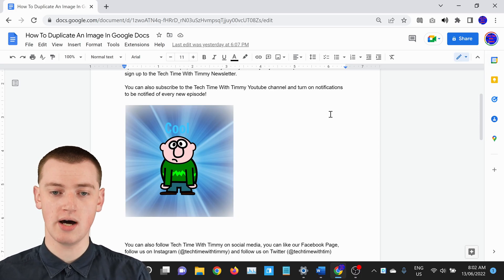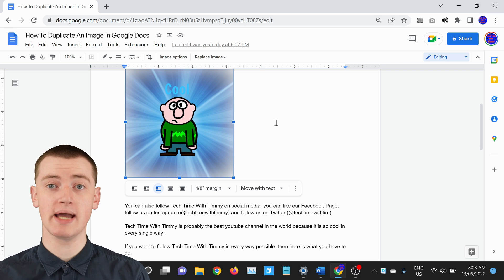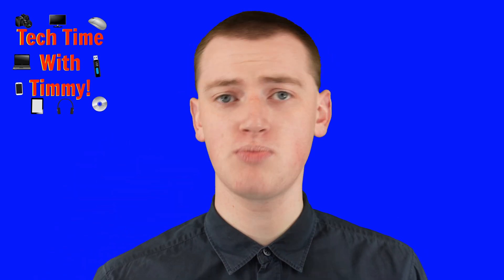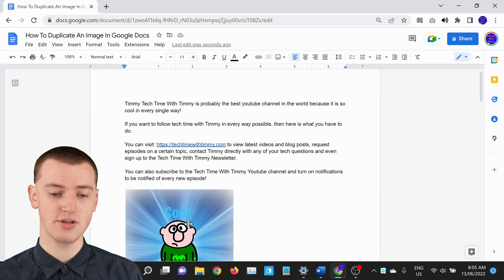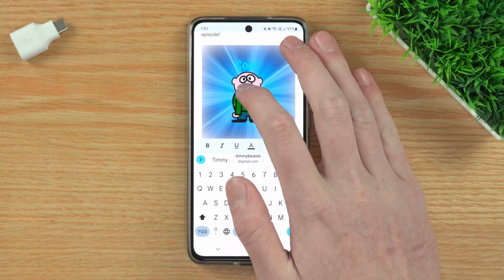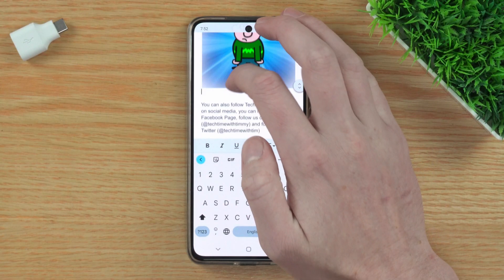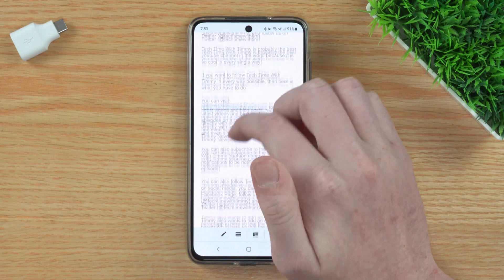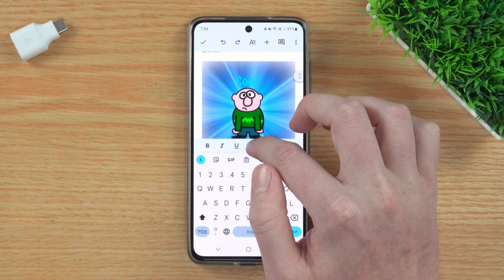How To Duplicate An Image In Google Docs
In this video, Timmy shows you how to duplicate an image in Google Docs.

So if you have a Google Doc with an image in it, and you want to duplicate that image so that there's two of the same image in the document, this is the video for you.

Want to see how to wrap text around an image in Google Docs? Check out this video:

Or watch this video to learn how to right click on a Chromebook (or really any modern laptop):

Table of contents:
00:00:00 Intro
00:00:00 How To Duplicate An Image On The Google Docs Website
00:00:00 How To Duplicate An Image In The Google Docs App
00:00:00 How To Wrap Text Around An Image